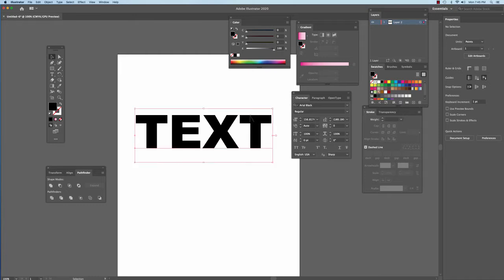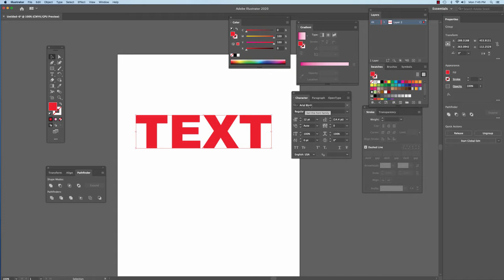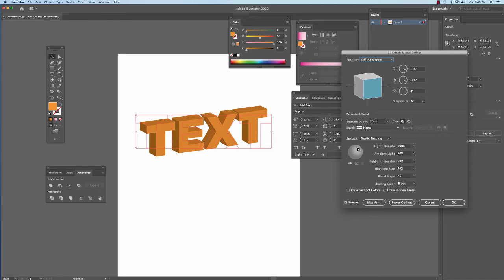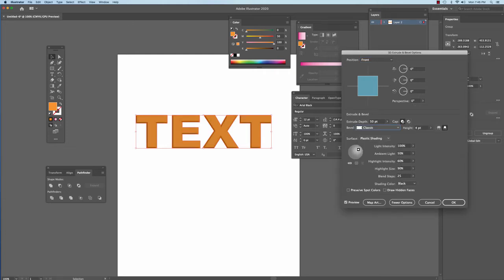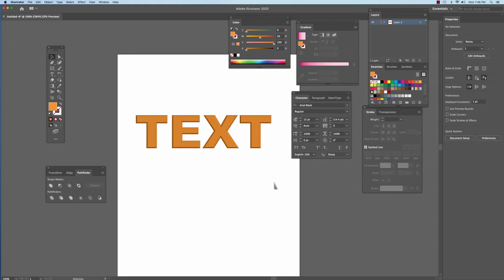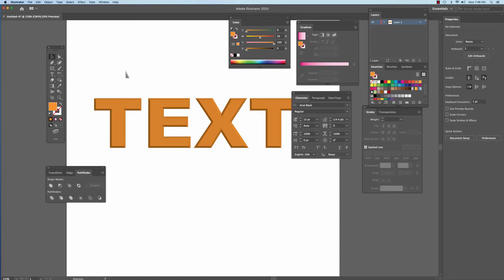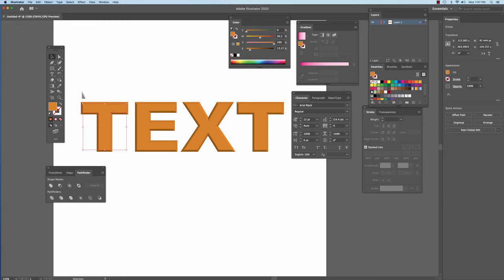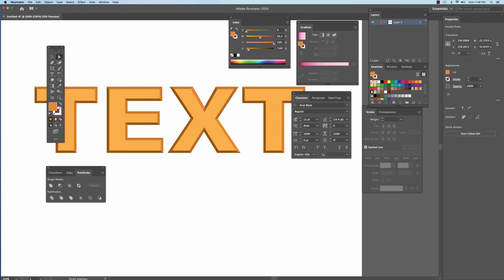Effect Beveled Text 1